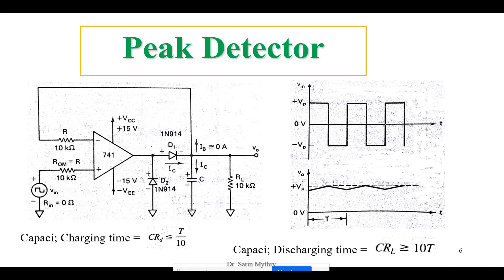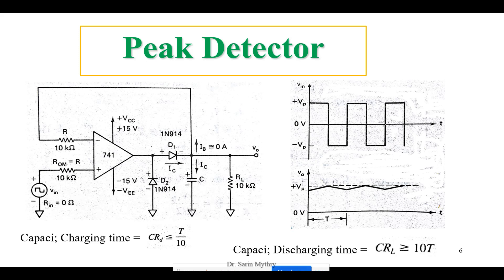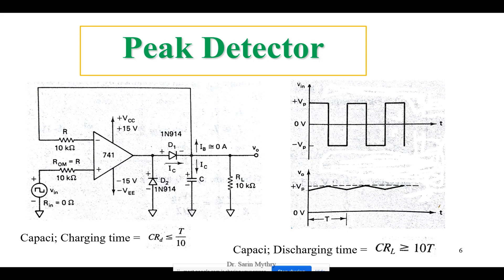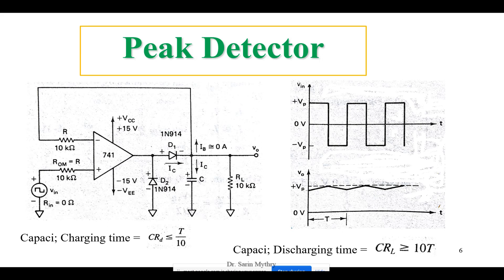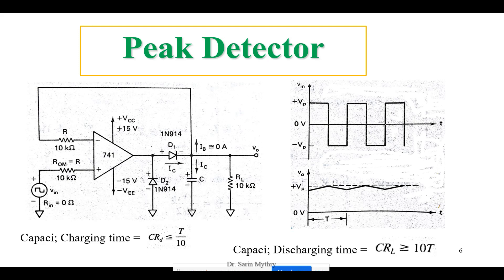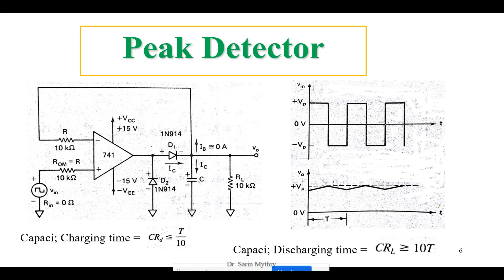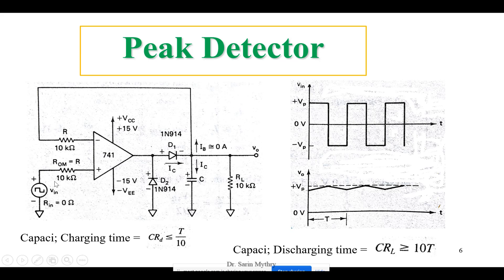Peak Detector using Op Amp